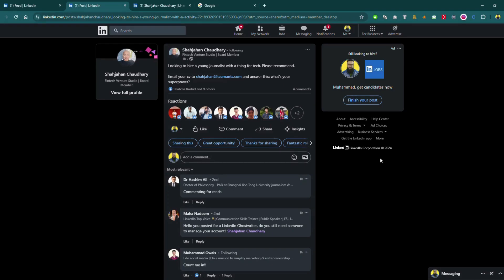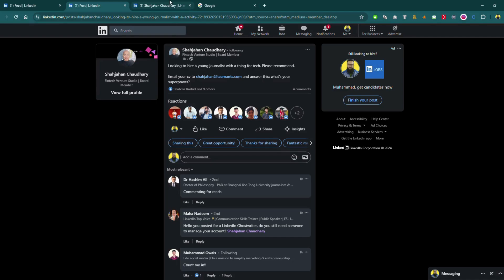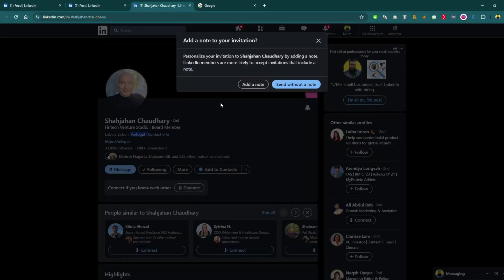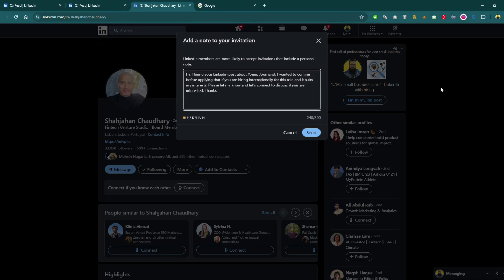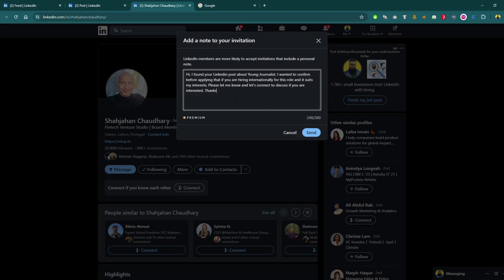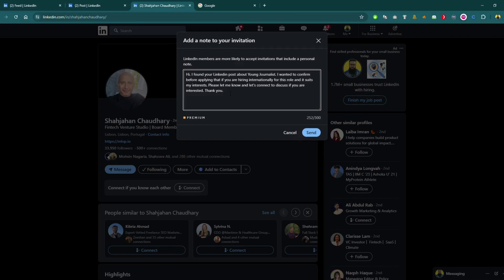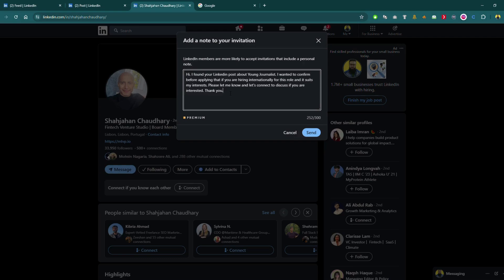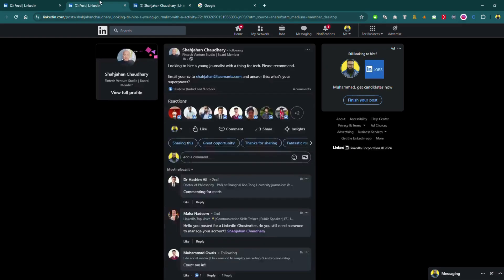How to Find Location of the Hiring Manager on LinkedIn | LinkedIn Job Seeker Tips Method # 1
This is a step by step detailed tutorial if location of the hiring manager is not mentioned in the job post and you want to know and get connected on LinkedIn in 2025 with the hiring manager for future vacancies too.